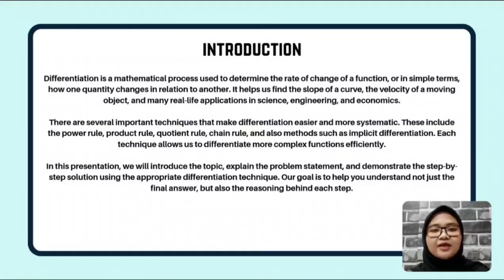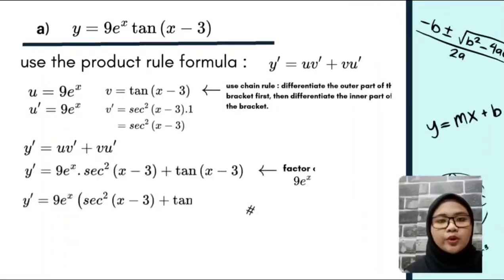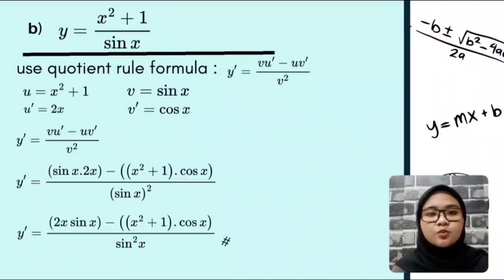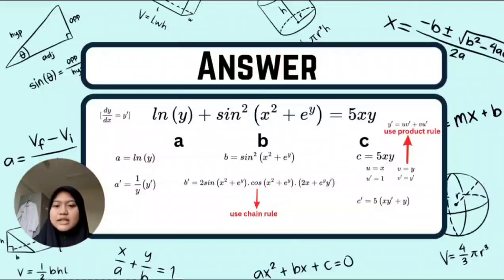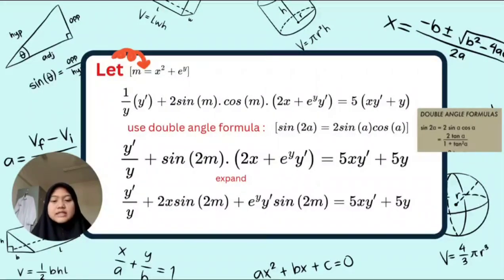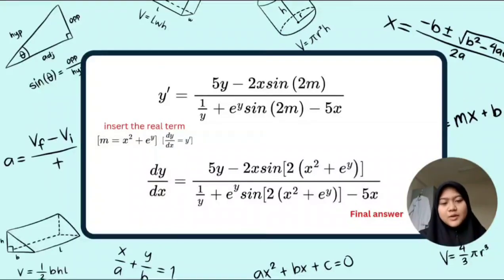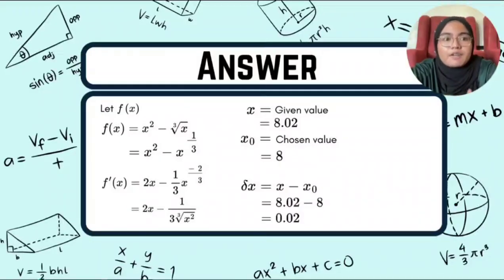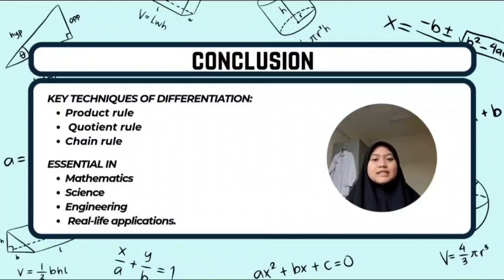MAT 183 VIDEO PRESENTATION : TECHNIQUES OF DIFFERENTIATION (GROUP 5)